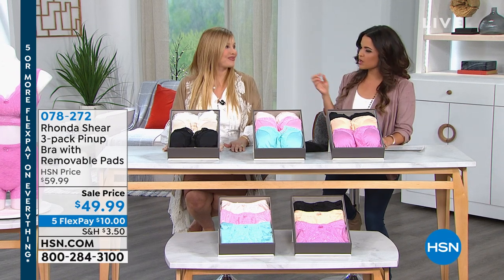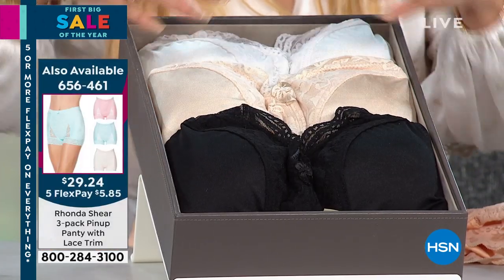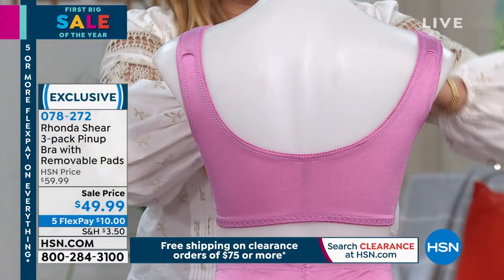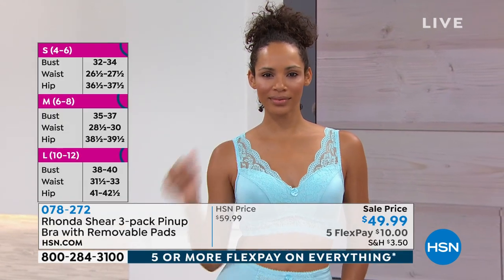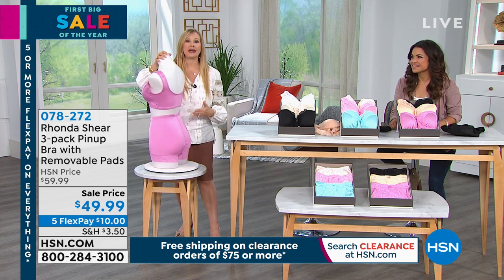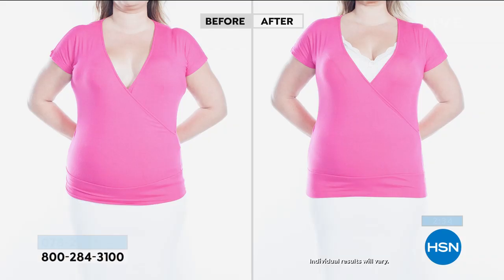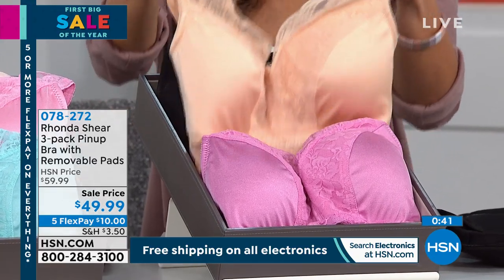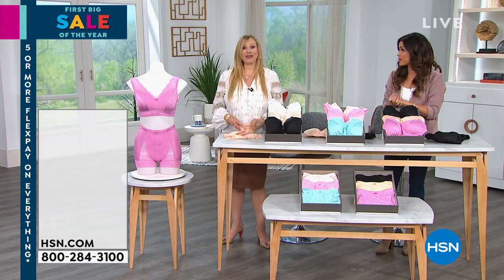Rhonda Shear 3pack Pinup Bra with Removable Pads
Tired of those stuffy, scratchy, bulky brassieres? Try something lighter and more comfortable with this wirefree seamless bra set from Rhonda Shear. Fullcoverage cups and a wide, smoothing back with medium support keep you on the upandup all day long, while the lace overlay panel adds a frilly feminine layer under all your favorite Vneck tops.